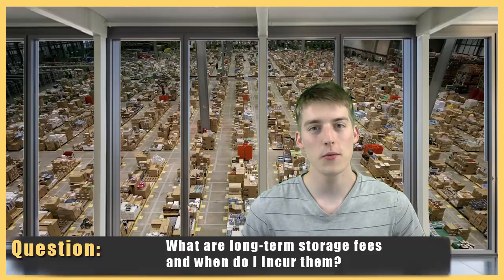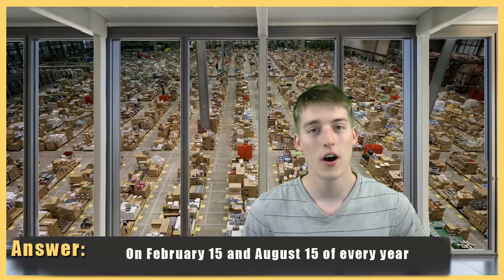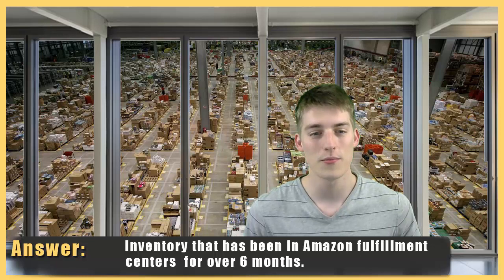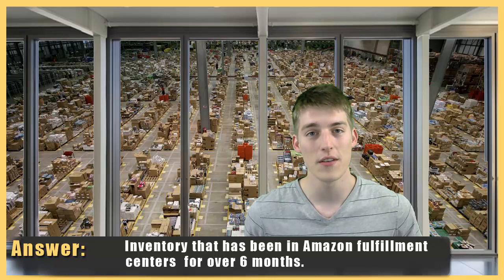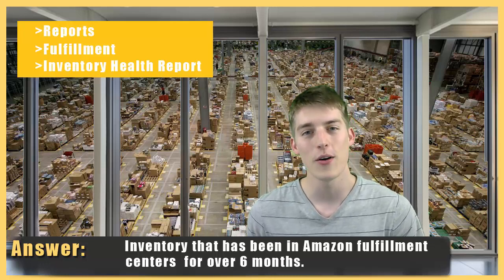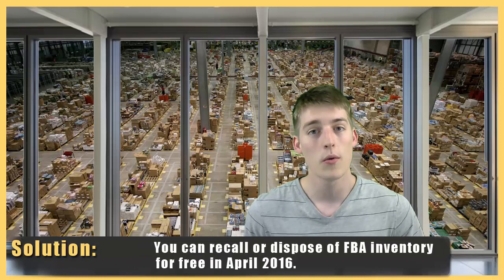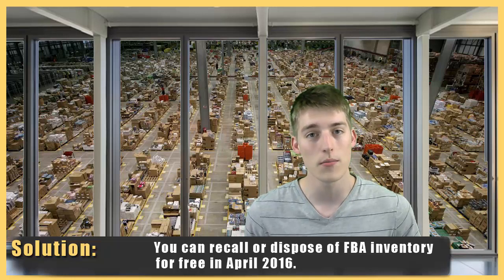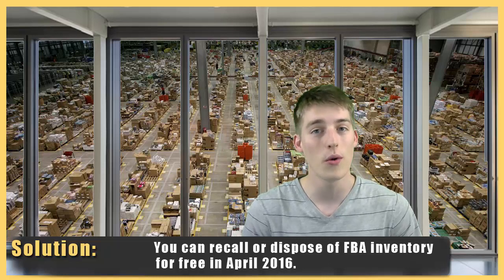When Am I Charged Long-Term Storage Fees for Amazon FBA Inventory? - Amazon Seller Questions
When Am I charged Long Term Storage Fees for Amazon FBA Inventory?

From Amazon's website in 2016:
On February 15 and August 15 of every year, FBA conducts an Inventory Cleanup, at which time inventory units that have been in Amazon fulfillment centers between six and 12 months are assessed a Long-Term Storage Fee of $11.25 per cubic foot. Units that have been in fulfillment centers for 12 months or more on the Inventory Cleanup date are assessed a Long-Term Storage Fee of $22.50 per cubic foot.

To provide additional flexibility to maintain your unique selection, one unit of each applicable product ASIN will be exempt from the semi-annual Long-Term Storage Fee. Please note, FBA accounts for inventory on a first-in, first-out (FIFO) basis when calculating the Long-Term Storage Fee. In practice, physical units are shipped to fill customer orders to optimize for cost and speed of delivery, not on a FIFO basis.